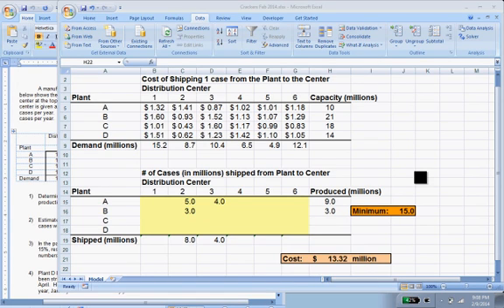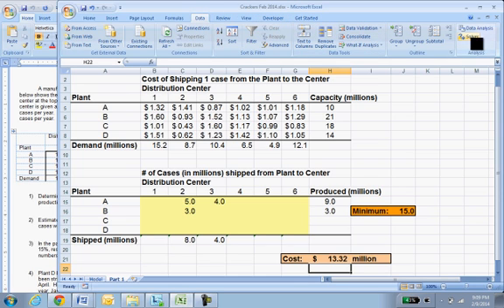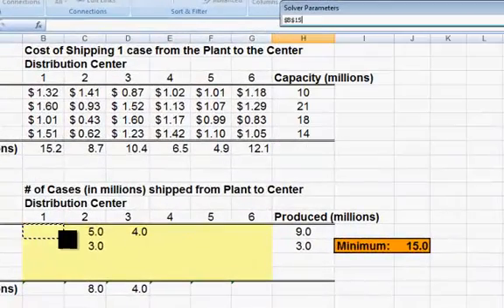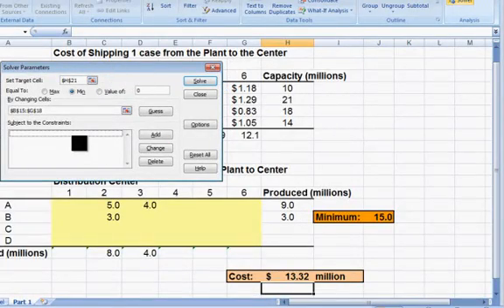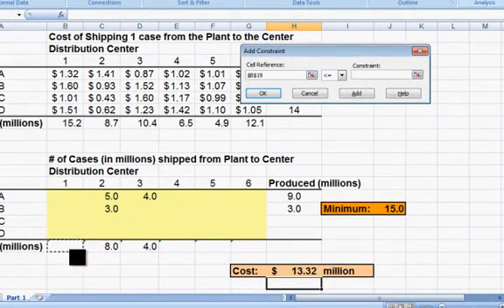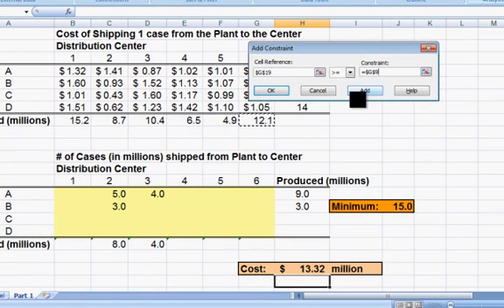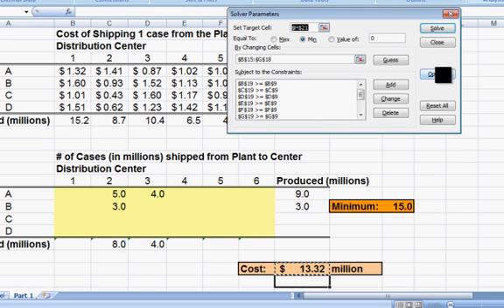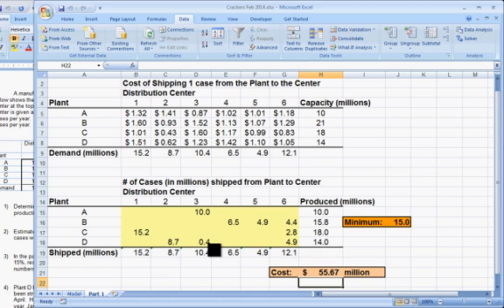Crackers Part 1: Using Solver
The 2nd of 3 videos showing how to use Solver in Excel to solve a linear programming transportation problem involving minimizing the cost of shipping cases of crackers from 4 plants to 6 distribution centers.